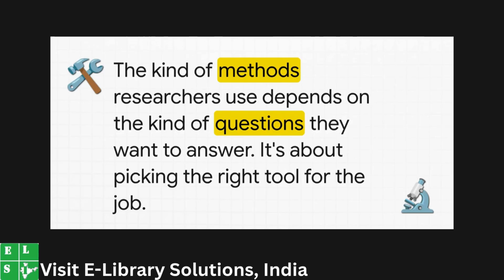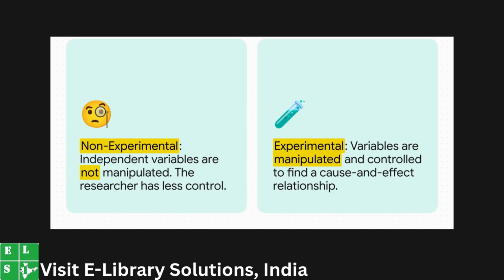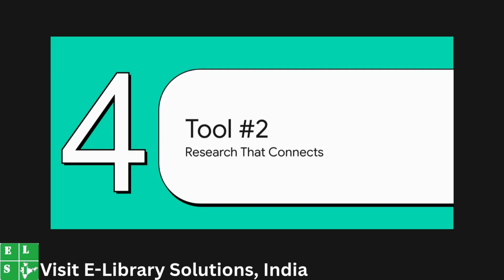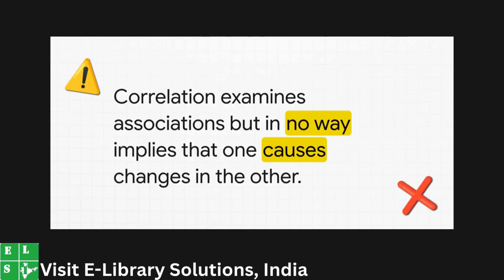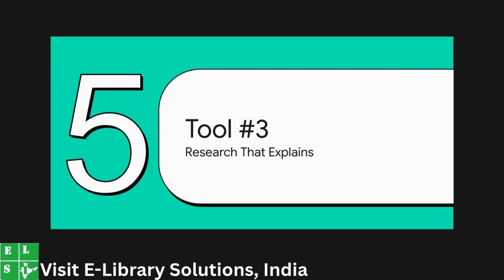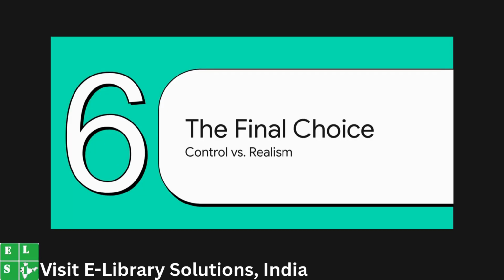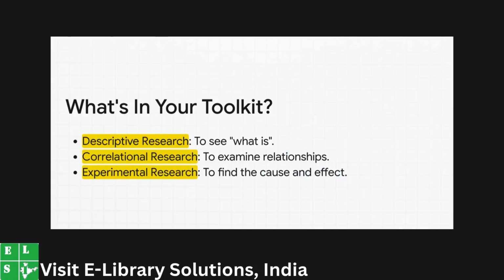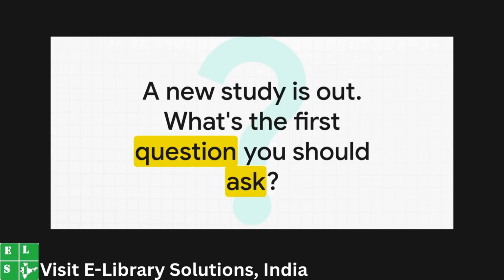The Researchers Toolkit - PODCAST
Created By ElSI